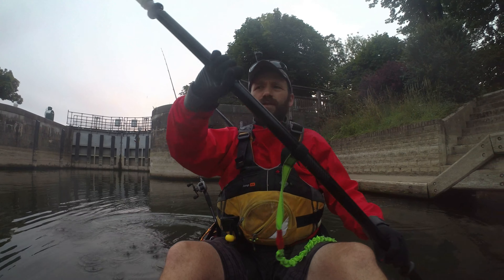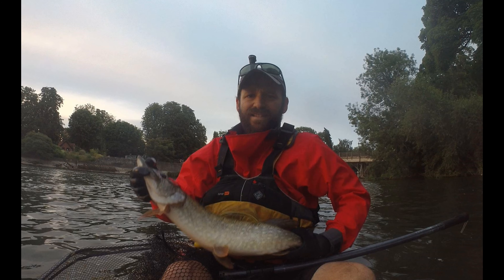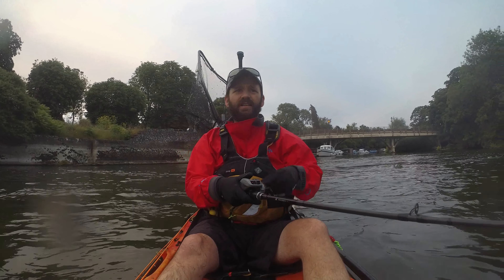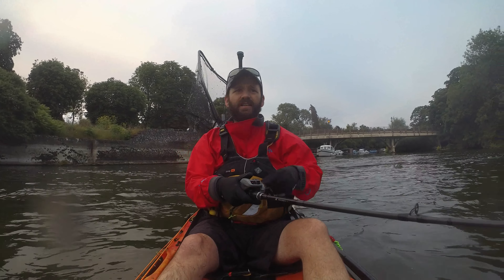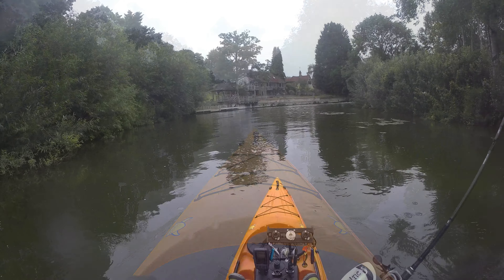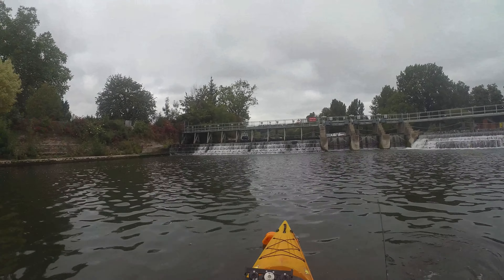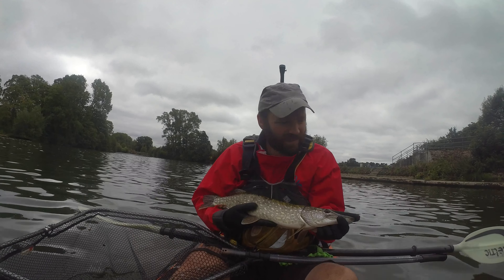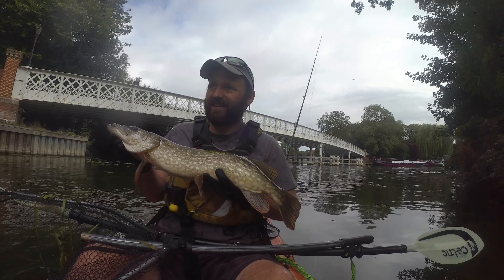Pike Fishing on The Thames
An early season session chasing pike with lures.
Rod: Prorex AGS 40-80g
Reel: 13 Fishing Inception Baitcaster
Lures featured: Fox Rage Replicant Roach & Perch, Headbanger Suspending, Eastfield Chubby Chaser, Salmo Sweeper, Savage Gear Suicide Duck, Salmo Fatso

Track Title: Gradual Sunrise,
Artist: David Hilowitz
Source: Free Music Archive.org